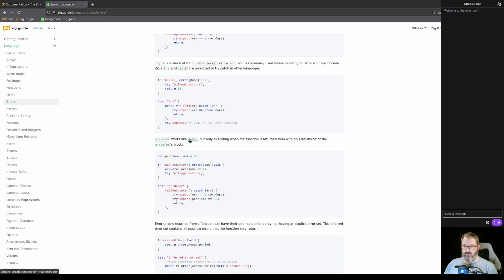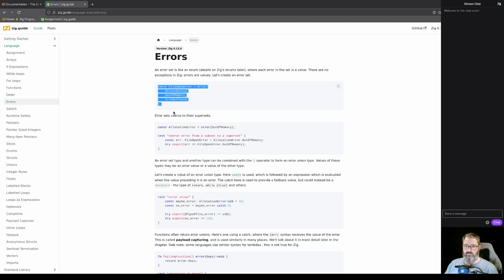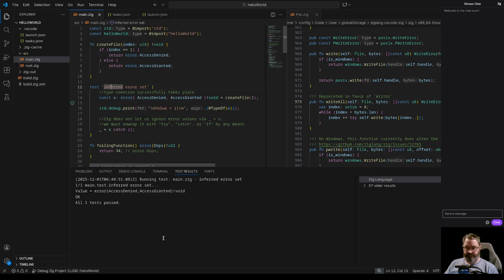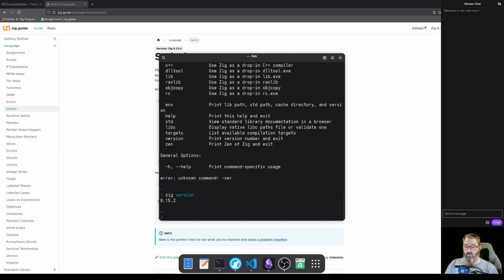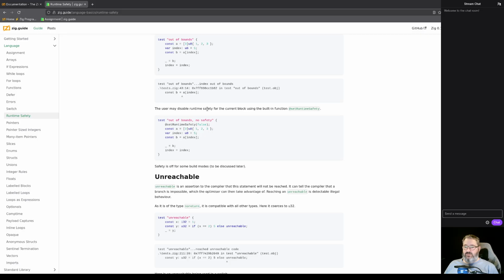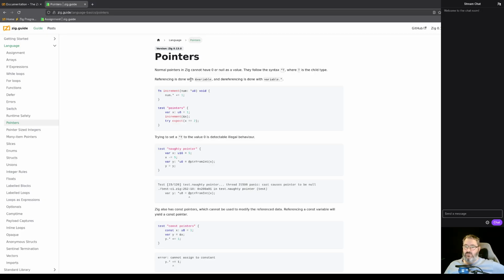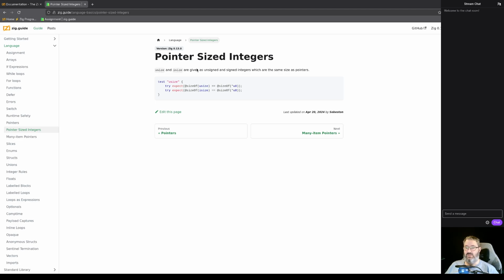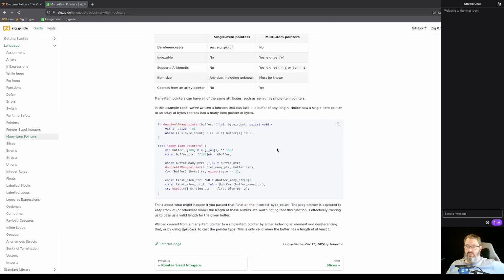Learning Zig Live - Chapter 4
We recap the last stream, wrangle Zig error unions and switch quirks, poke at runtime safety checks, and dip into pointer basics before wrapping for the day.

Chapters:
00:00 Intro and chapter 4 catch-up
03:00 Exploring error unions and inferred error sets
05:15 VS Code test runner hiccup and quick fix
08:10 Playing with custom error sets and try/defer behavior
13:20 Combining error sets and anyerror notes
20:45 Switch syntax, ranges, and duplicate case detection
26:45 Checking compile-time duplicate range errors
29:30 Runtime safety, array bounds panic, and performance talk
32:45 Disabling safety to see undefined memory values
35:45 Using unreachable and wanting better logging
38:10 Pointer primer: references, deref, and const pointers
46:00 Pointer casting pitfalls and null checks
48:50 Pointer size and usize/size_of exploration
52:30 Many-item pointers overview and wrap-up